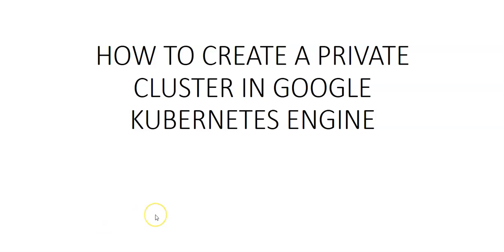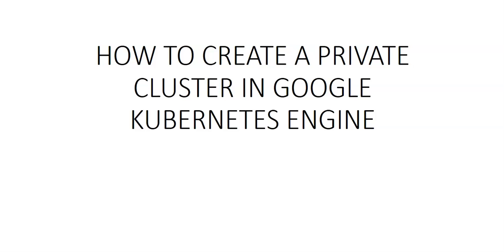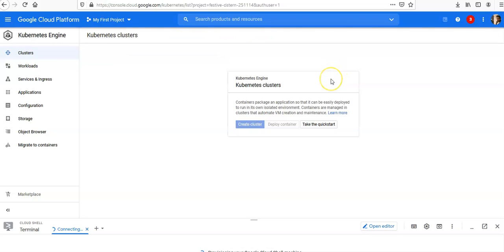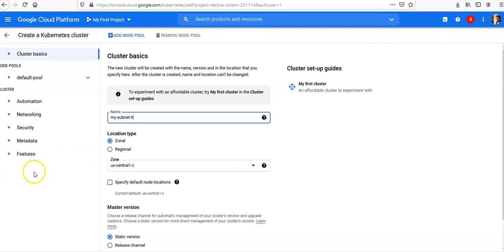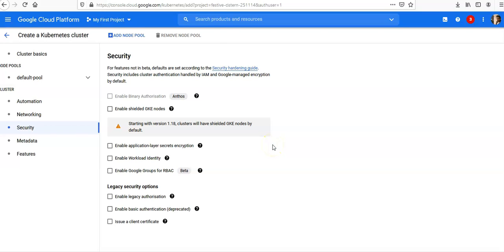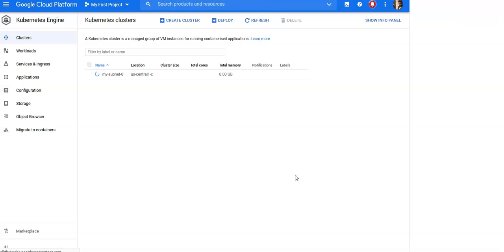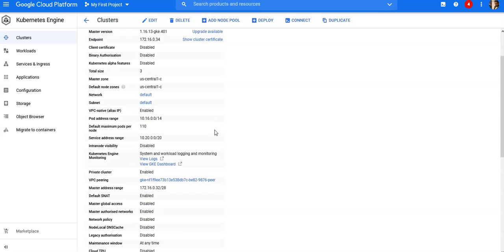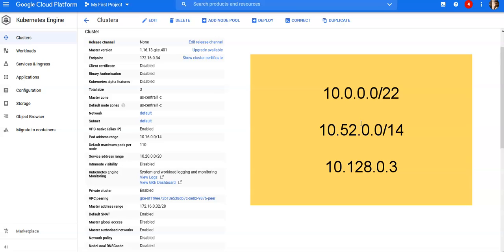HOW TO CREATE A PRIVATE CLUSTER IN GOOGLE KUBERNETES ENGINE